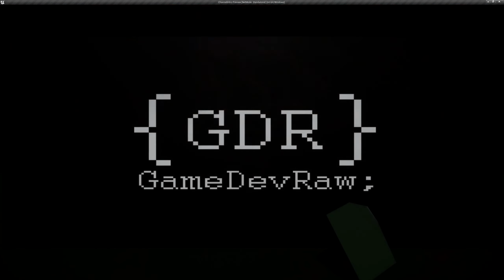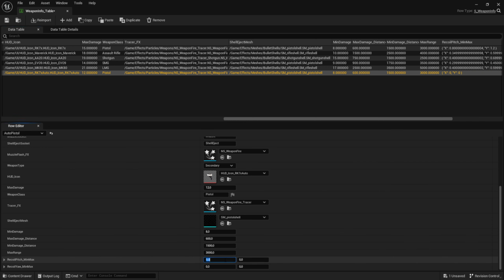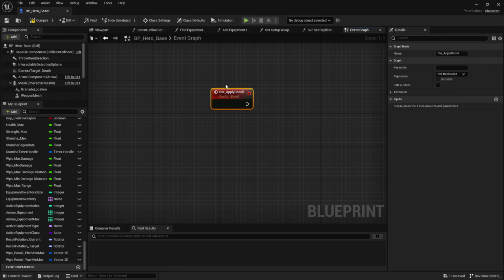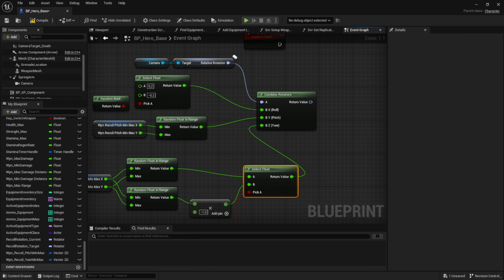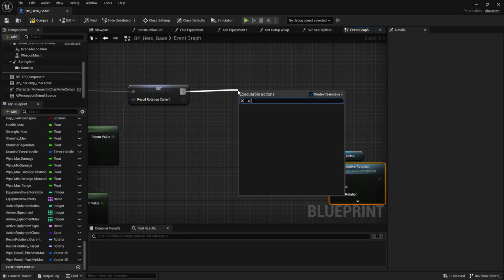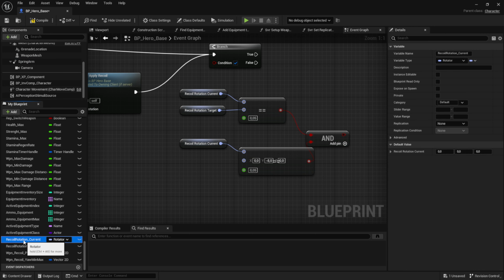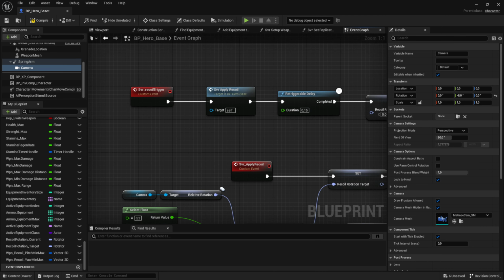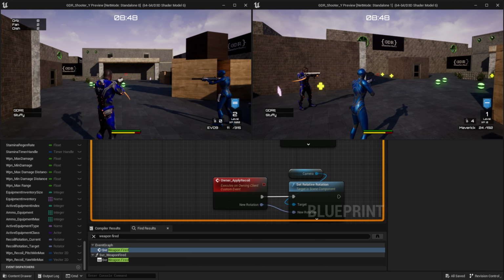Weapon Recoil - REPLICATED - #81 Make a Multiplayer Game from scratch in Unreal Engine 5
00:00 - Intro
01:03 - Update S_WeaponInfo struct
02:40 - Update WeaponInfo_Table
04:30 - Character setup
20:23 - Test final result